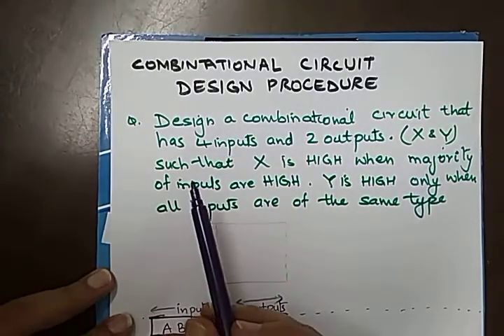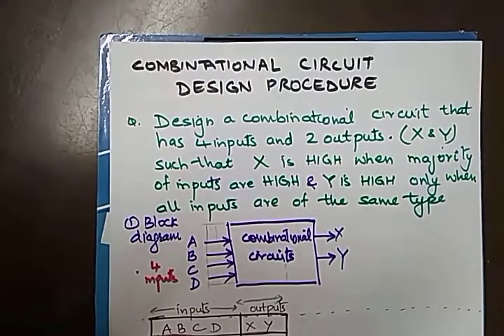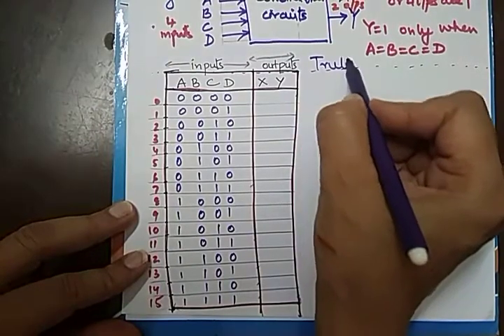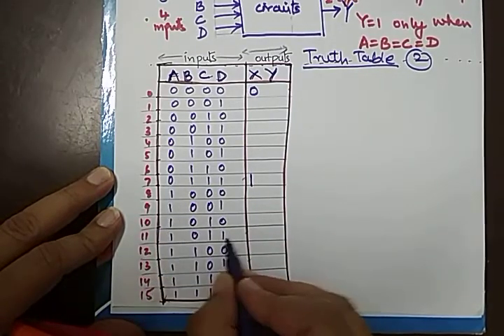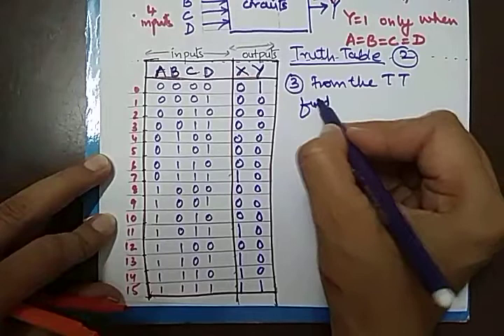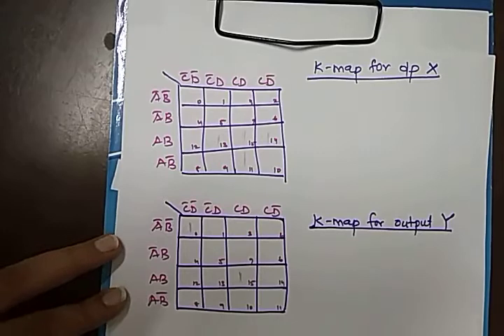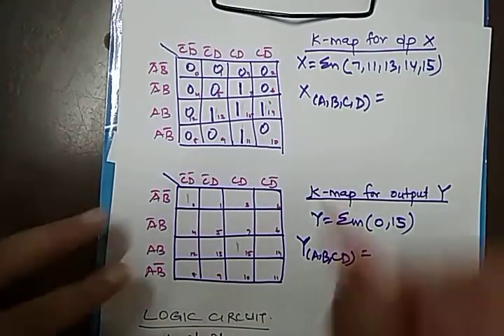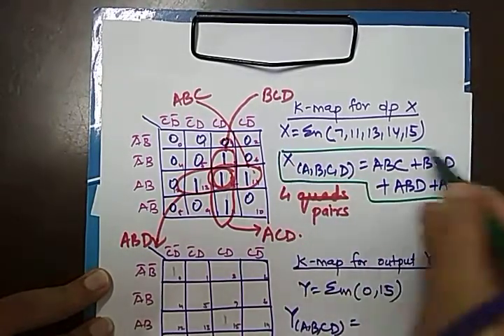Combinational circuit Design (part-1)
Design procedure of Combinational logic circuit